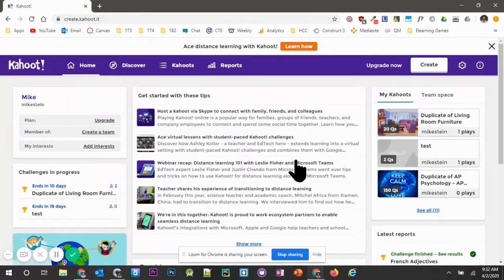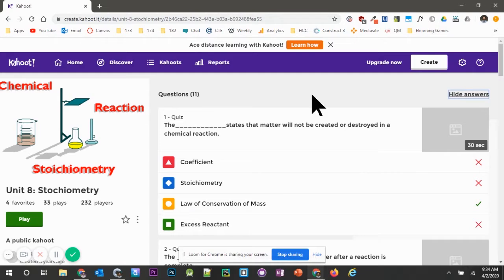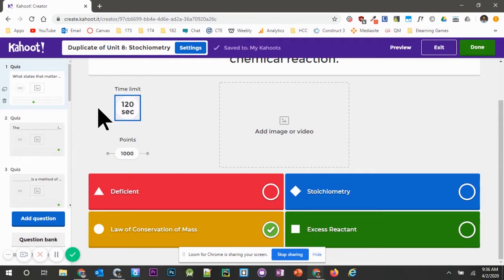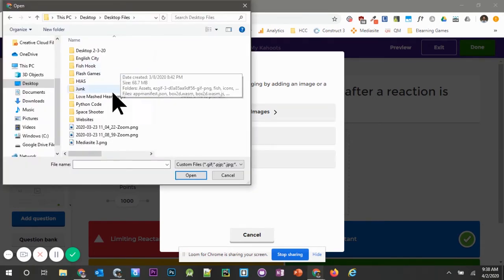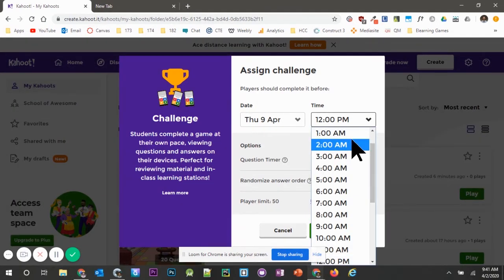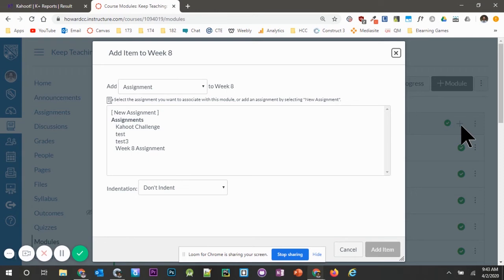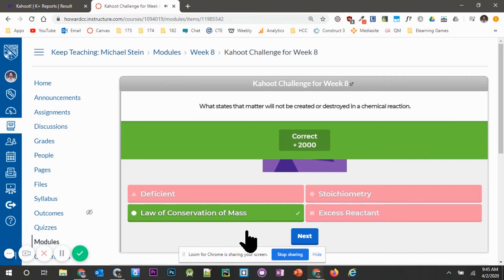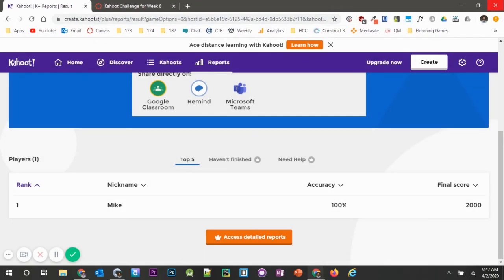Creating Kahoot Challenges